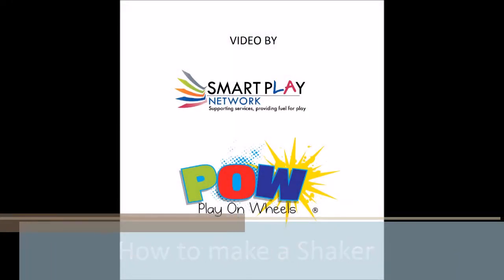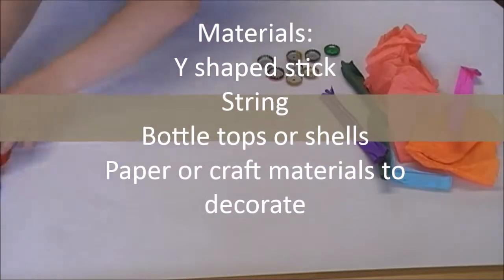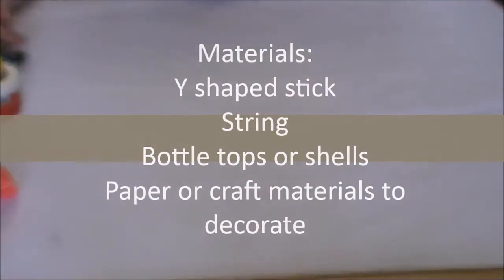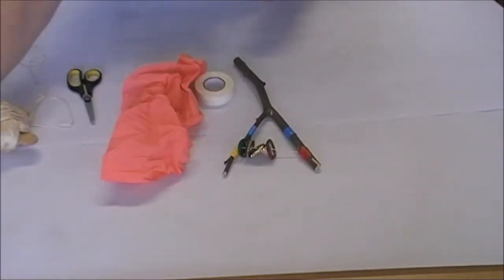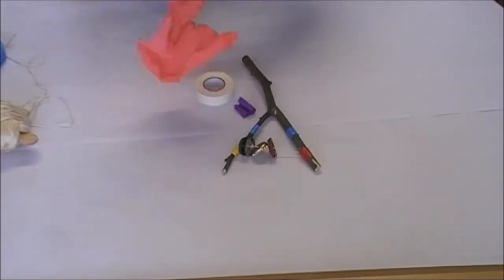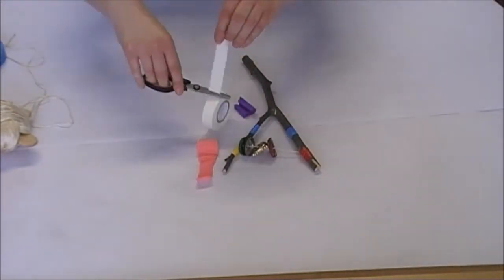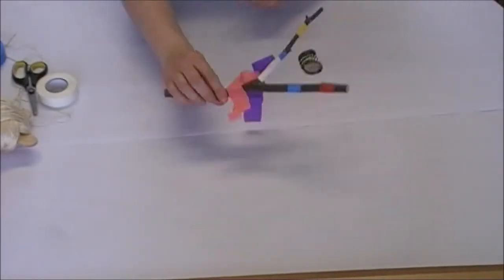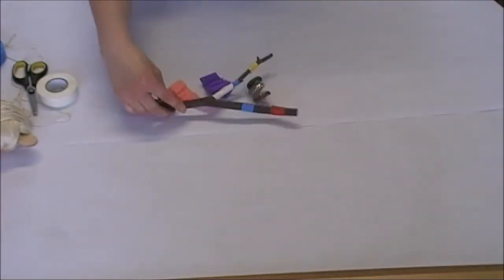Play Idea: Stick Shaker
This videos explains how you can make a stick shaker for household items.